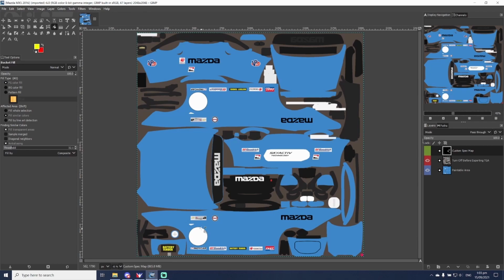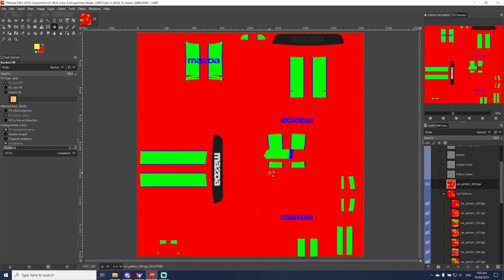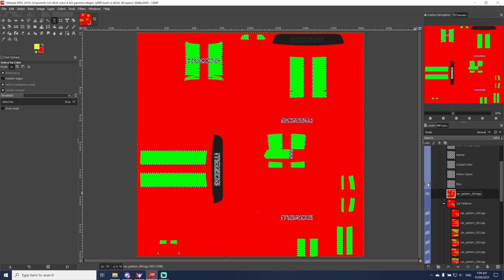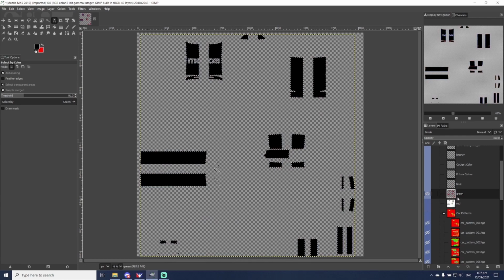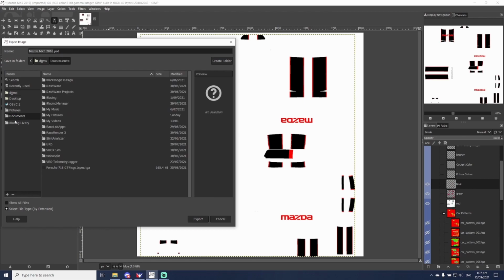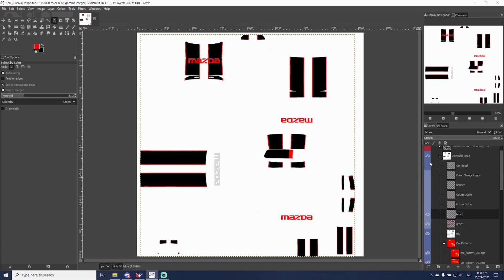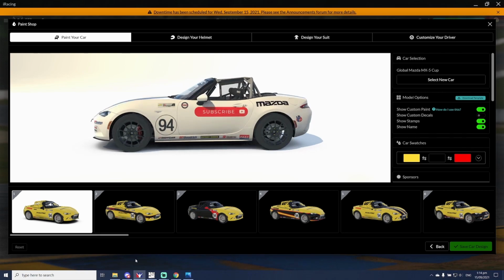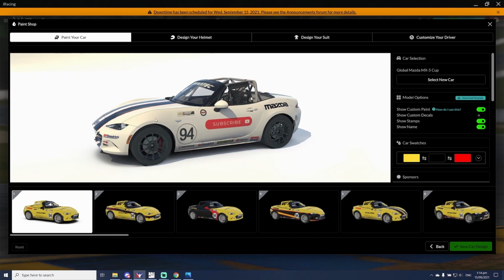GIMP iRacing Livery Basics - Quick Simple Layers